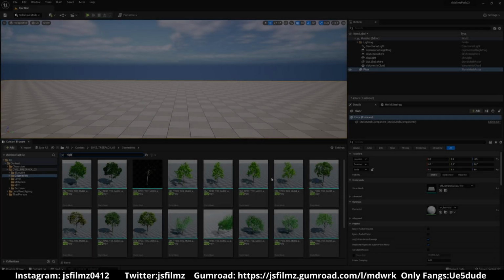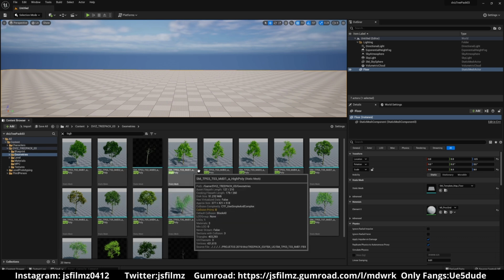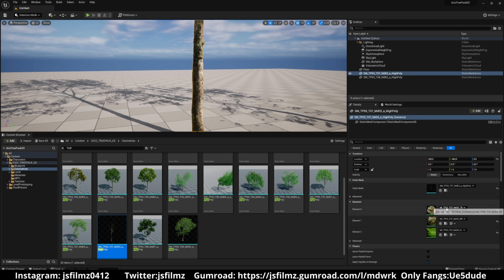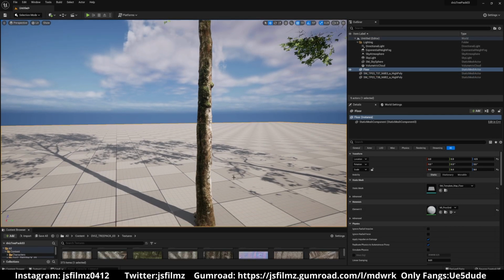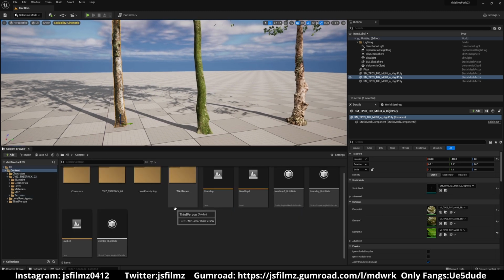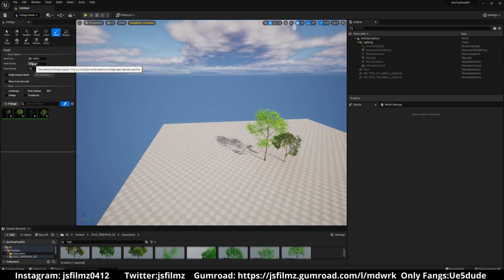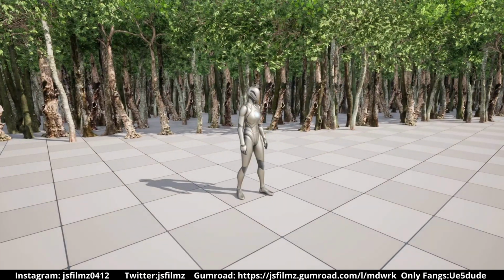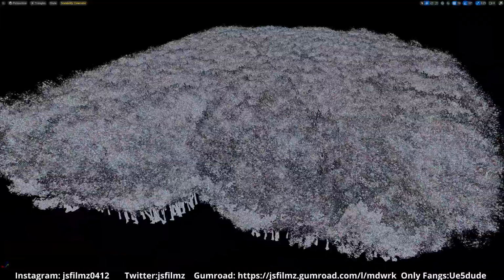Unreal Engine 5 Nanite High Poly Trees